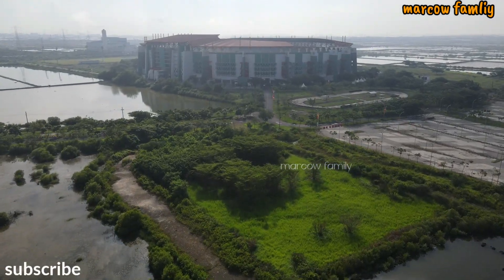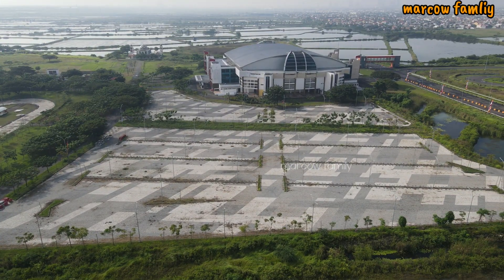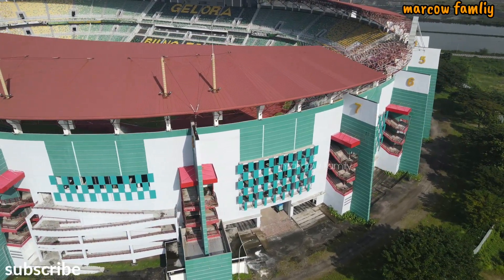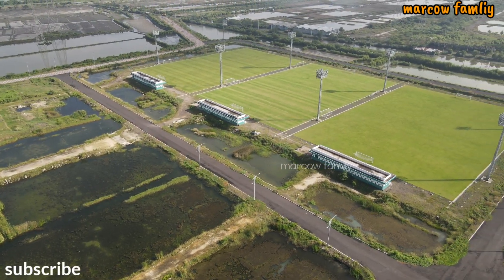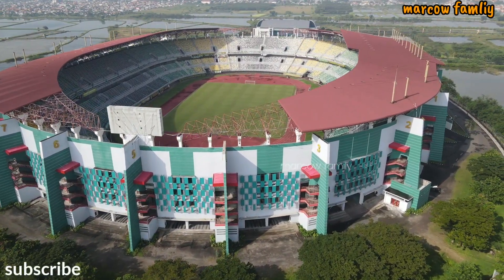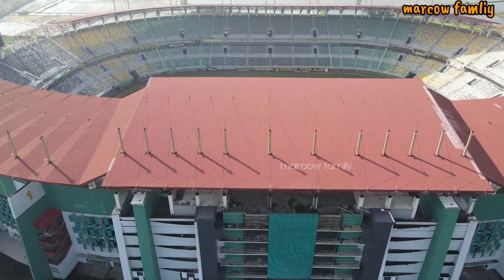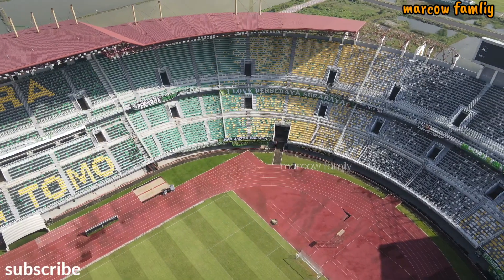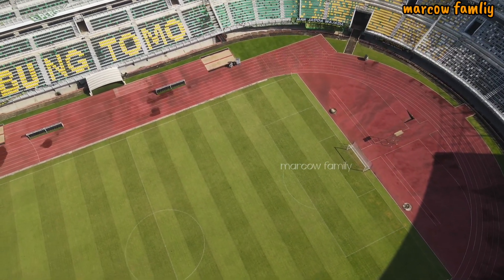PERSEBAYA DAY .!!GBT GELAR LAGA PERTAMA DENGAN SUPPORTER FULL 1 STADION - KONDISI TERKINI H-1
suasana asli stadion gelora bung tomo
sabtu pagi

sebelum laga lawan persis solo

simak videonya

video di ambil sabtu 21 mei 2022 jam 09.40

di rekam.. dji mavic air 2